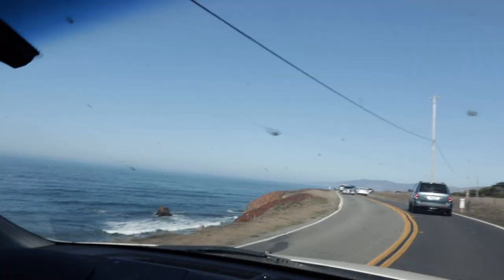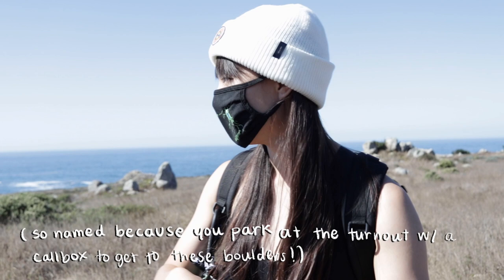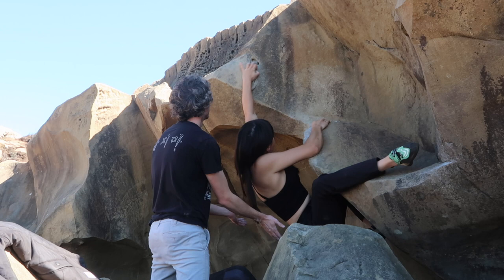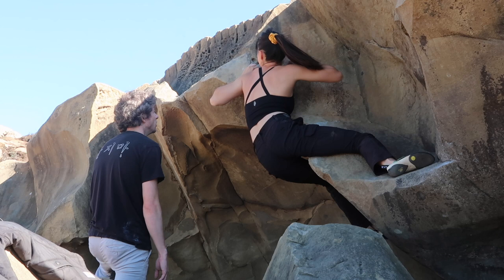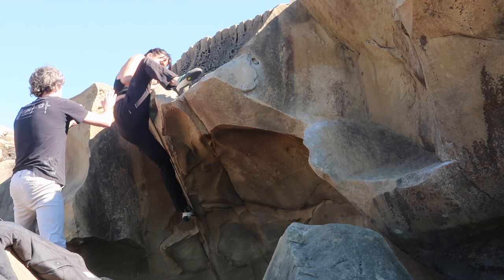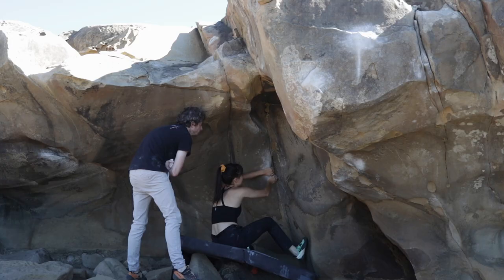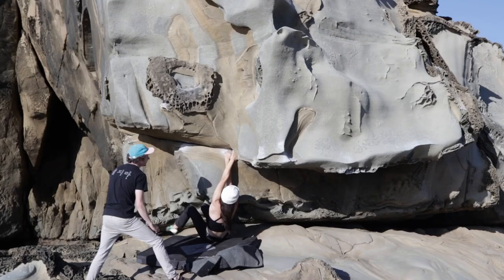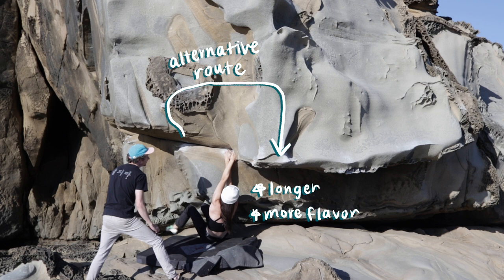i bouldered on the beach ☼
What a dream of a trip!! Thank you to Backcountry for sponsoring this vlog of our trip to Salt Point State Park :~) Check out their website to stock up on some gear for your adventures, and use my code JENNSENDS for 15% off your first purchase (exclusions may apply)!
Hello! How is everyone! Have you been on any outdoor climbing trips recently? Do you have any trips planned? How are you holding up?
ALSO after I finished editing this video I revisited Shuang's vlog of Salt Point and WOW we were definitely climbing in the same common unconscious because we ended up climbing the same routes with eeeerily similar betas and editing jokes :~) If you don't know, she has a channel called @climbingwhispers which I'm obsessed with! Hopefully we get to safely climb together soon!

♥︎ LINKS ♥︎

☼ MUSIC ☼

All music in this episode was written and recorded by Martin! Bug him on his Instagram @martinmullis to make more!

❀ SOCIAL ❀

☞ FAQ

∙ How long have you been climbing? Since Summer 2017
∙ What’s your ethnicity? Half Taiwanese/half German
∙ What do you use to film/edit? I edit my videos using Final Cut Pro X, and I film using a Canon 80D and a Canon G7X Mark ii.

There is danger and risk involved when you boulder or engage in other climbing-related activities. Know that when climbing, or training in general, you might injure yourself or others. Do not climb, train, or engage in any related activities unless you accept responsibility for any potential risks or injuries!

later,

J